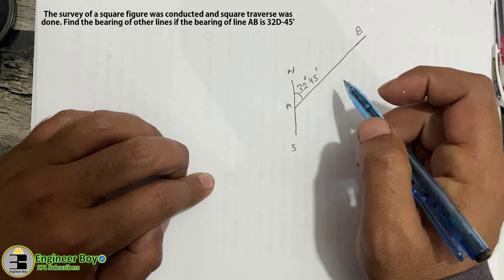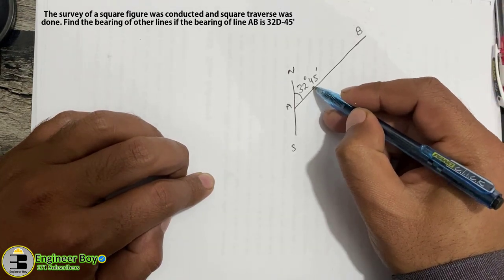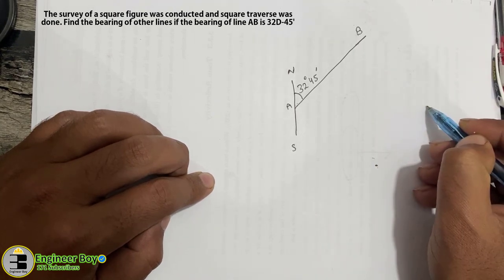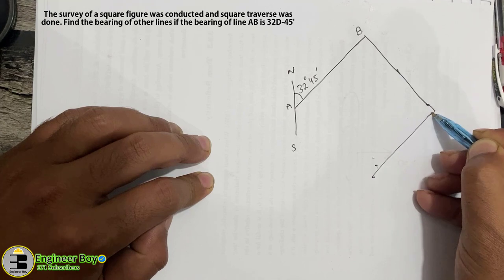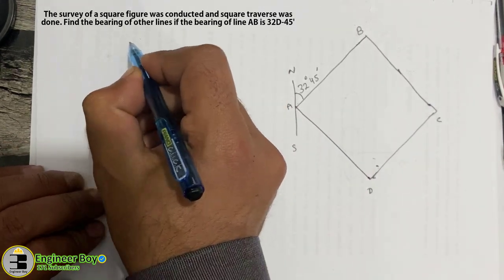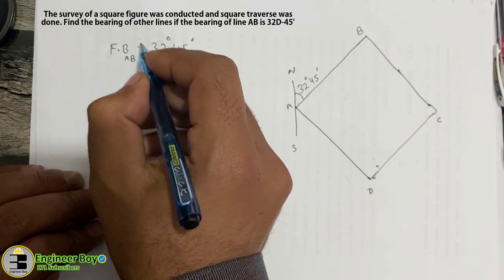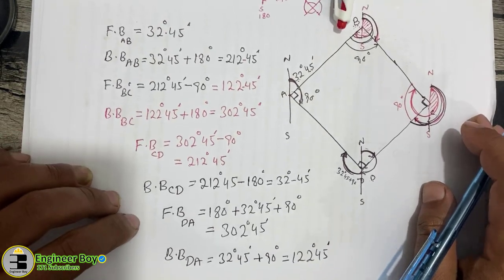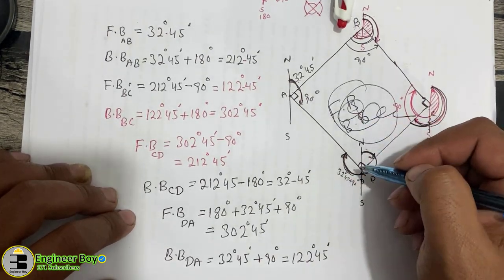How to calculate bearing of traverse | land surveyor